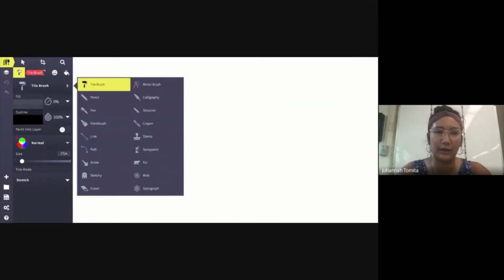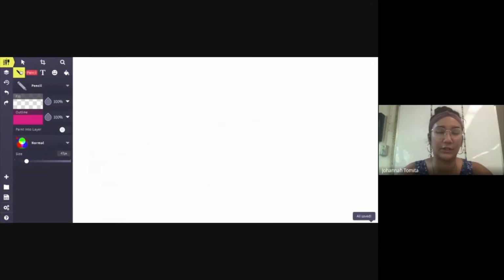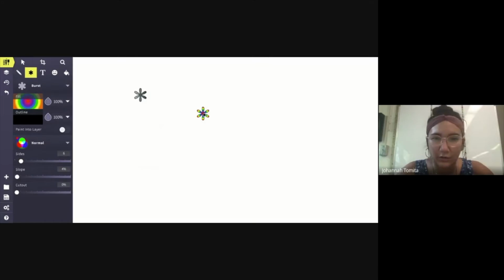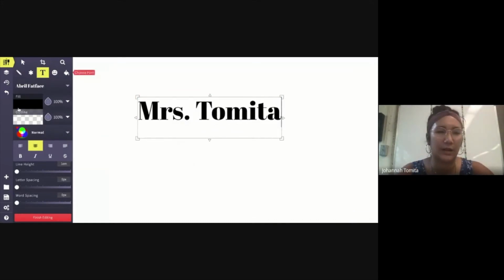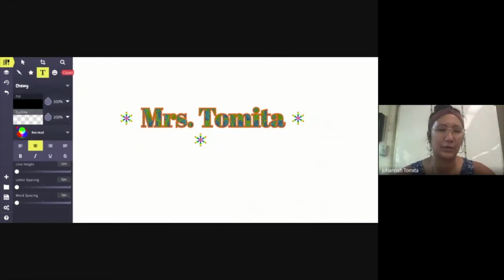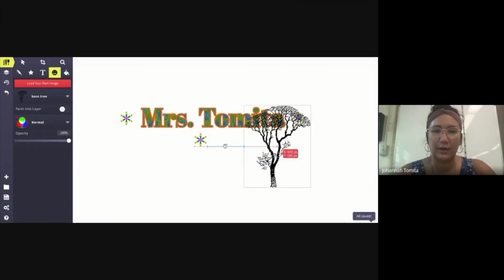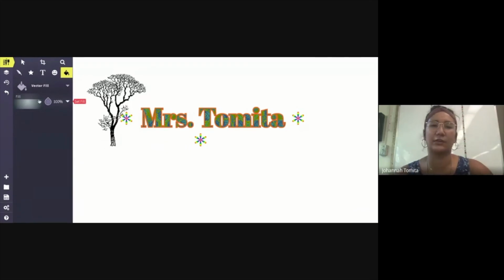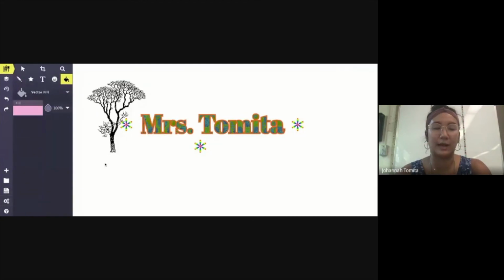Sketchpad Basics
to use this tool!